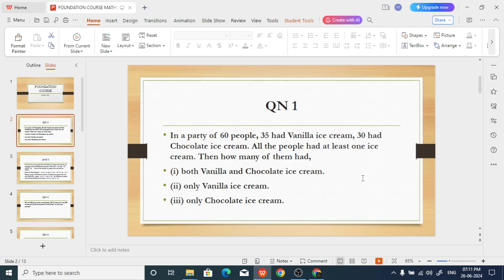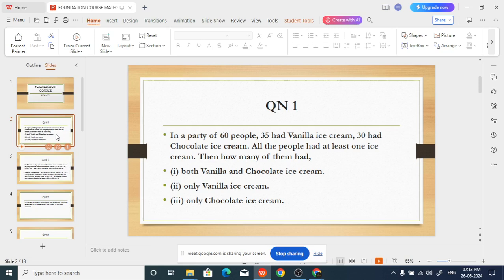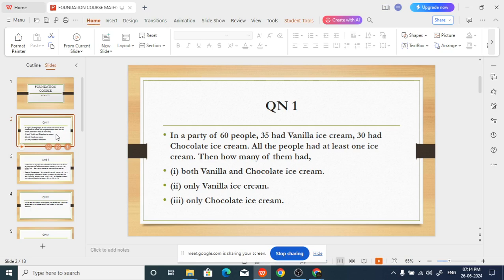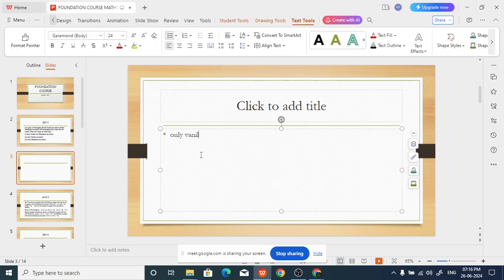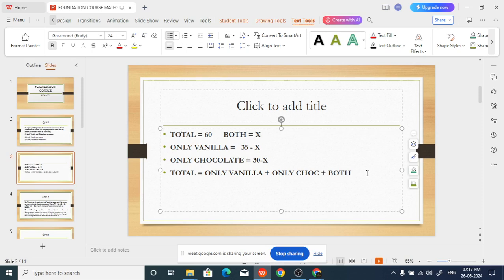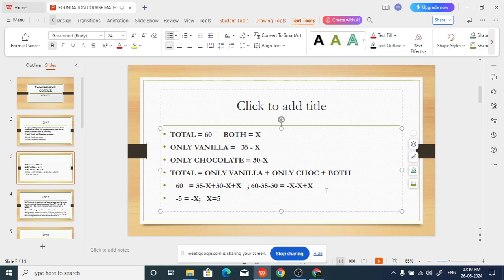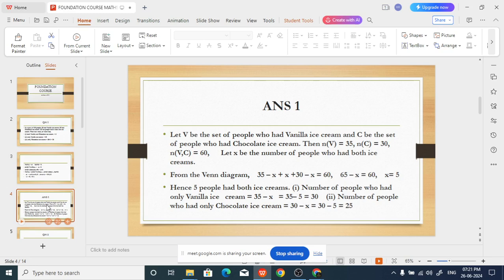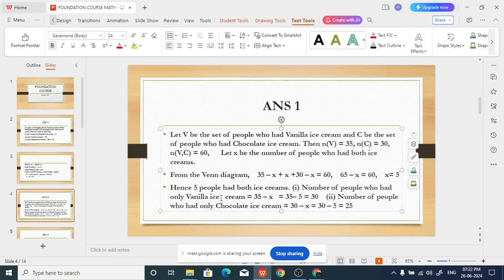FOUNDATION COURSE FOR 9TH&10TH STD CLASS DT JUNE 26, 2024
IYM ONLINE FREE FOUNDATION COURSE